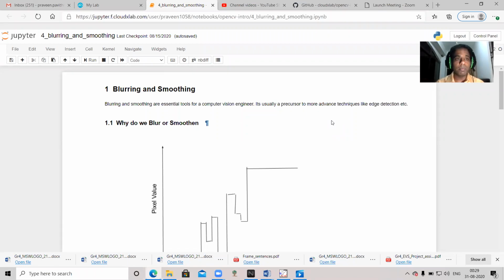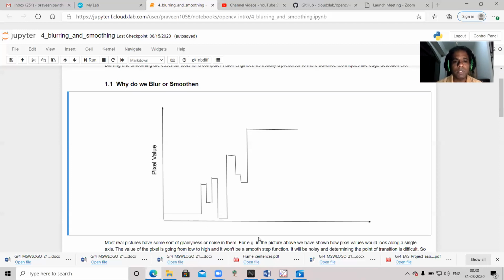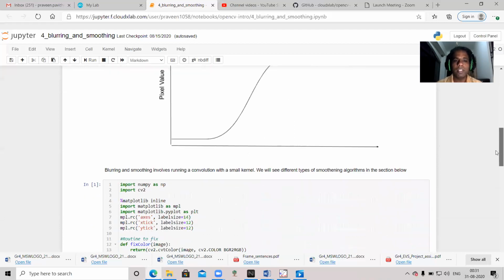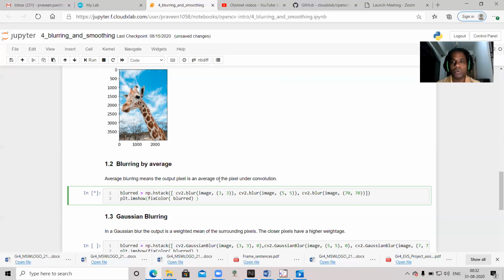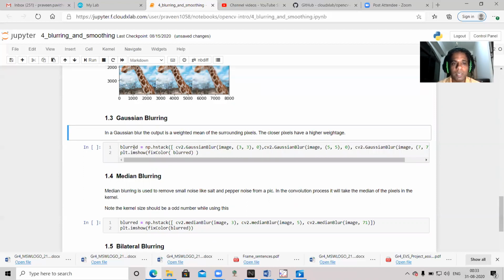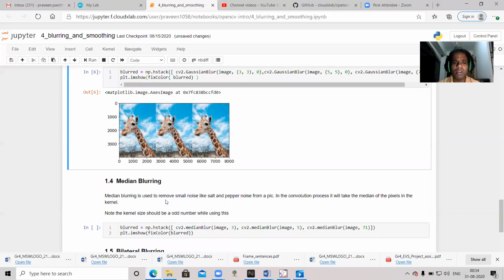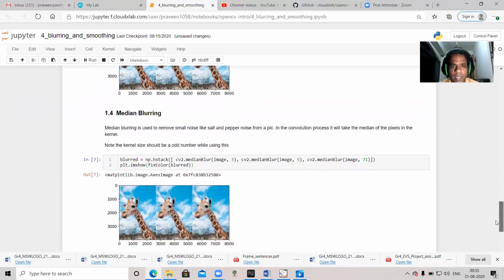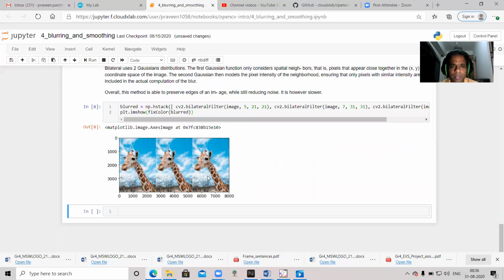5 Blurring with OpenCV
In this video we will discuss blurring and smoothening with OpenCV. We will demonstrate different types of blurring like average, gaussian, median and bilateral smoothening